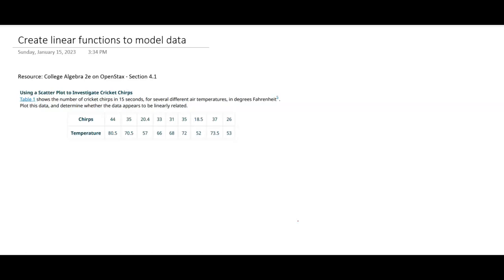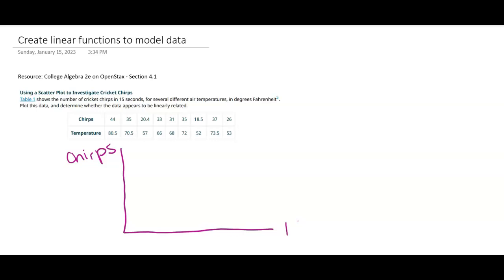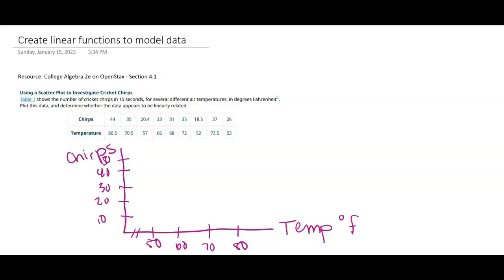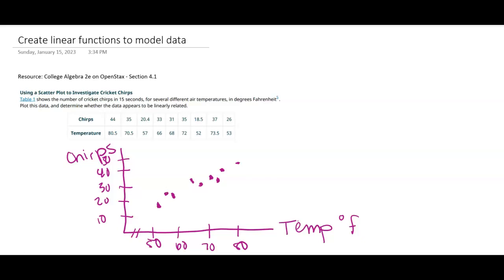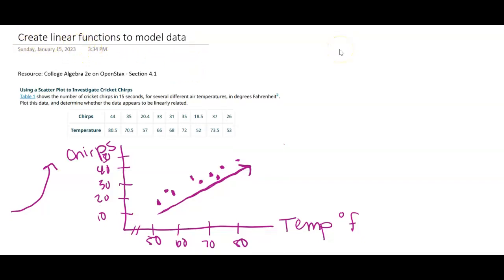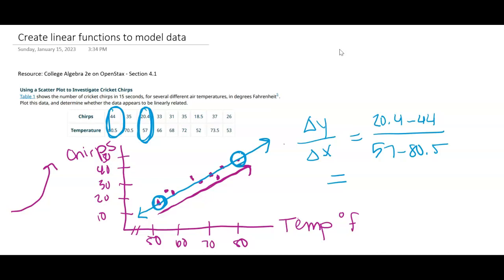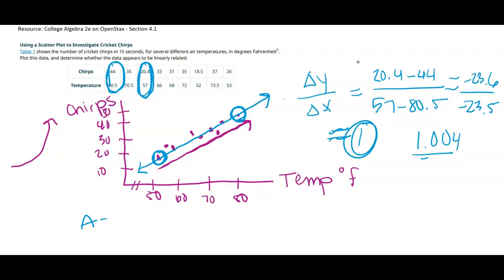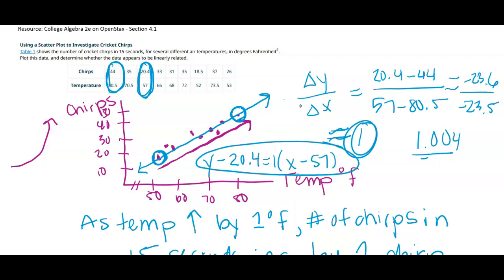MATH 1314 - Create Linear Functions to Model Data